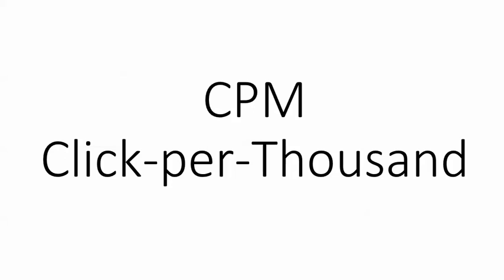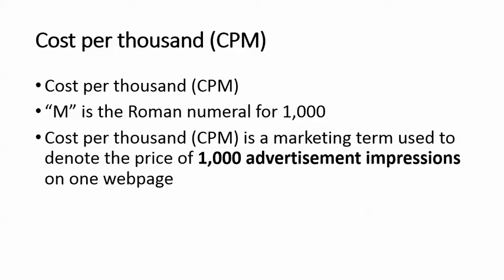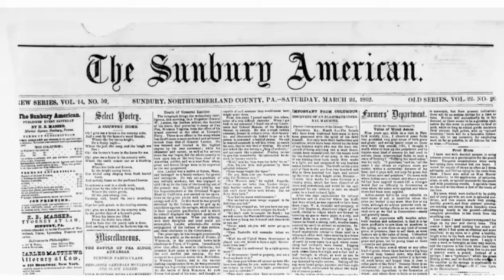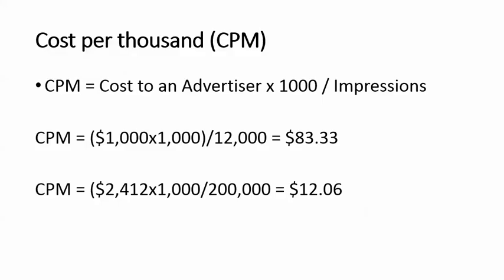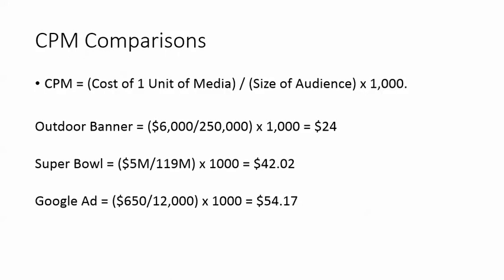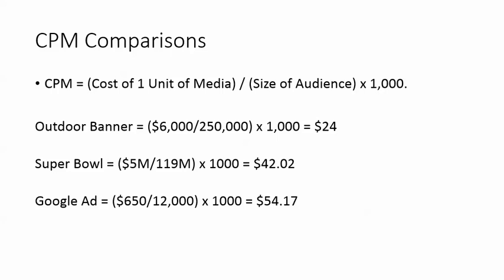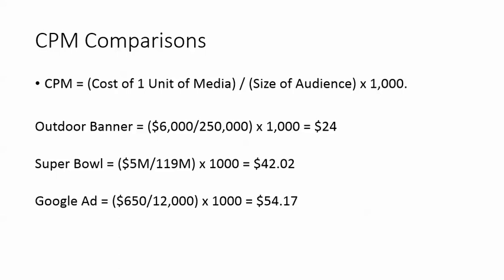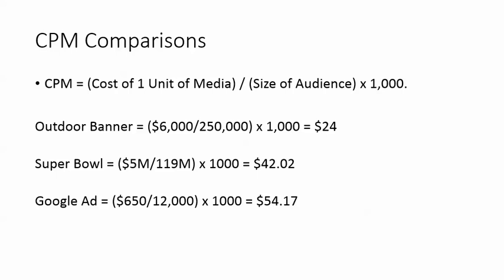Cost Per Thousand (CPM) Explained for a Marketing Class